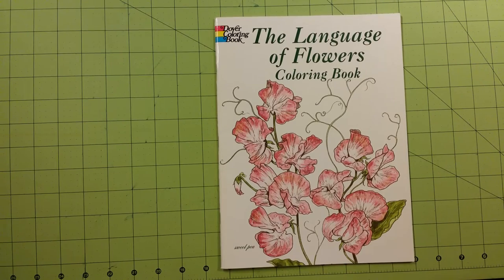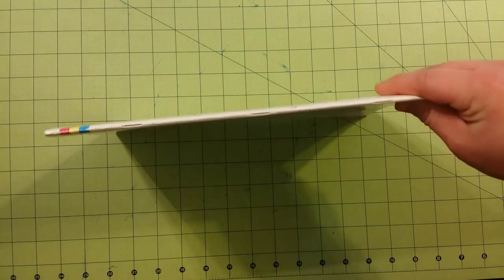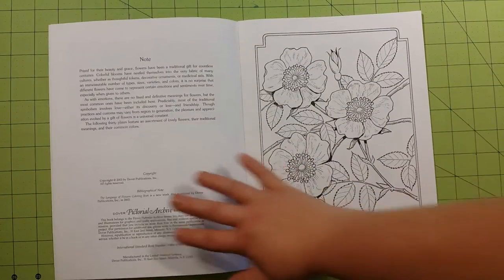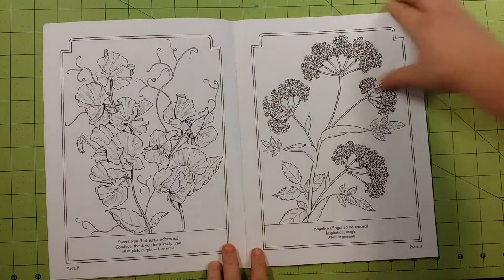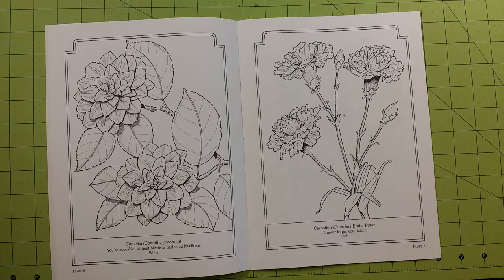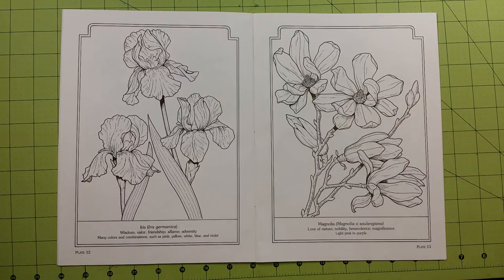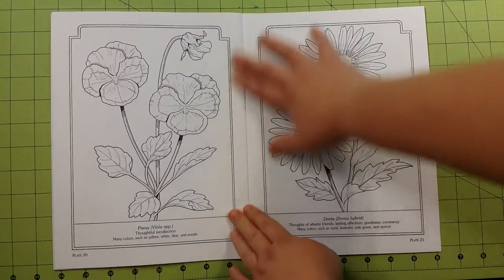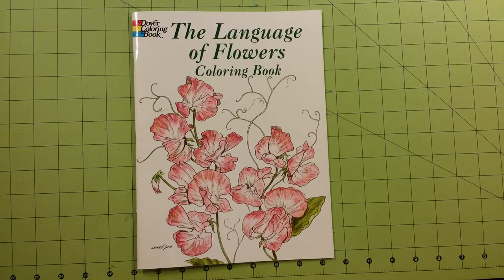The language of flowers adult dover coloring book review flip through